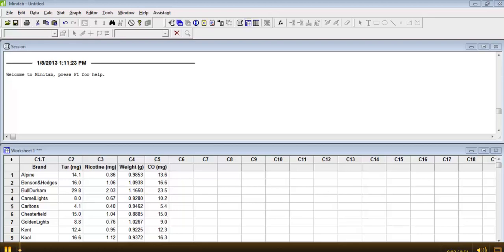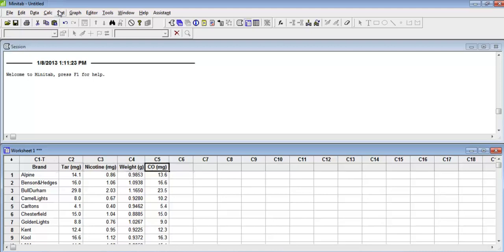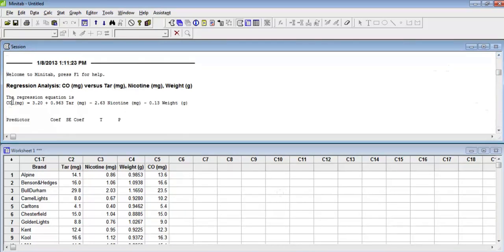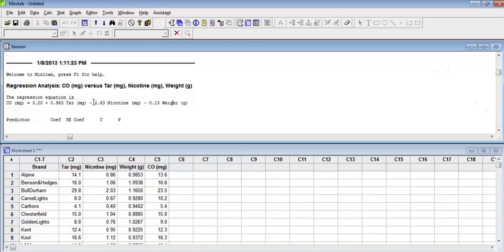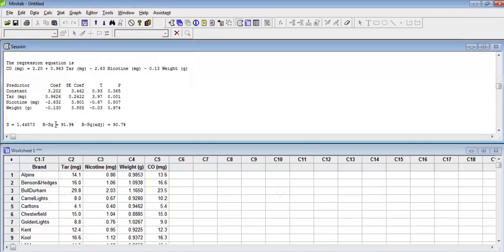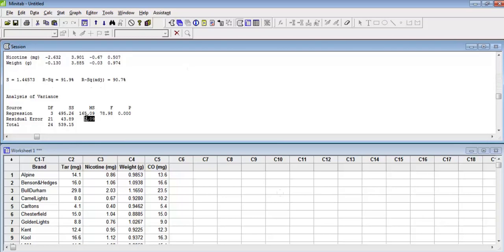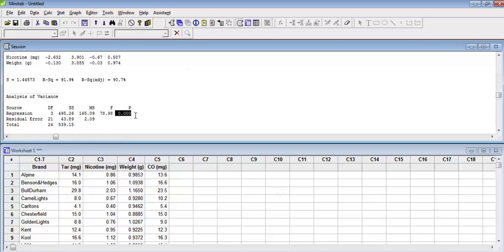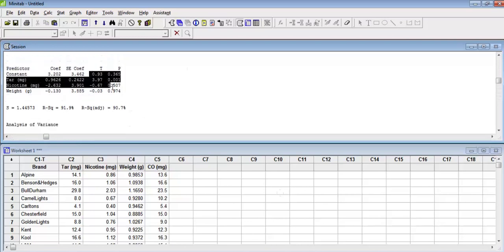MAT-300: Multiple Regression (CC)